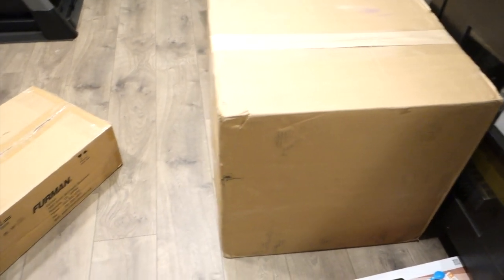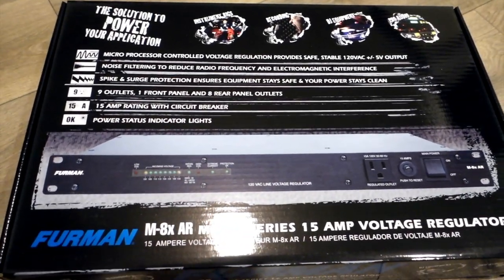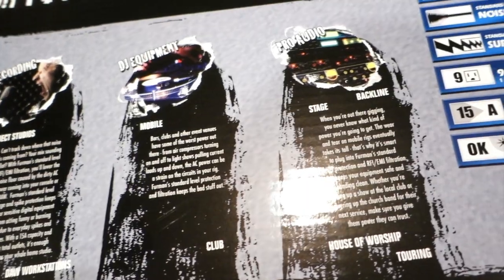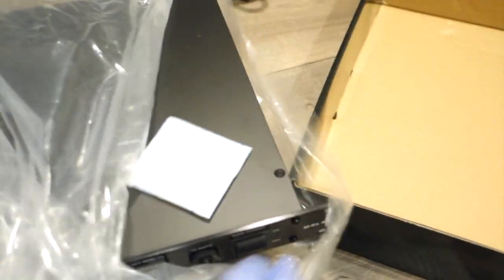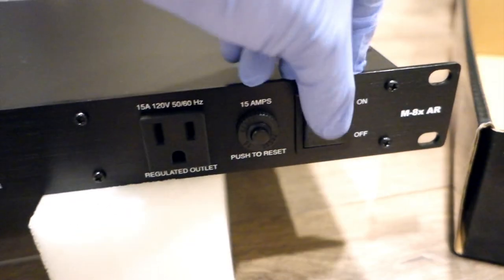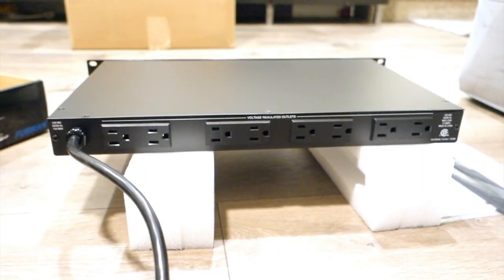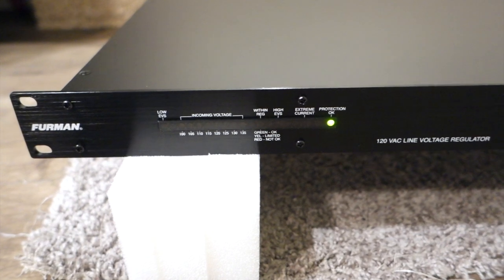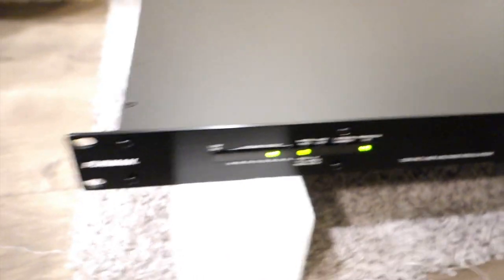Furman M-8X AR-15 Voltage Regulator (Unboxing)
Furman M-8X AR-15 Voltage Regulator Regulate Voltage and Protect Your Gear
Make sure that your gear is protected from unreliable voltage levels, with the Furman M-8X AR voltage regulator. Plug it into any standard 15-amp power outlet, and the M-8X AR will wrangle voltages back to 120V (+/- 5V). Recording and live sound engineers at Sweetwater know that even though 120V is the standard in the USA, you'd be surprised at the varying voltages you'll encounter in different locations. When you're plugging thousands of dollars worth of gear into an unknown power supply, hedge your bets and protect your equipment with the Furman M-8X AR voltage regulator.